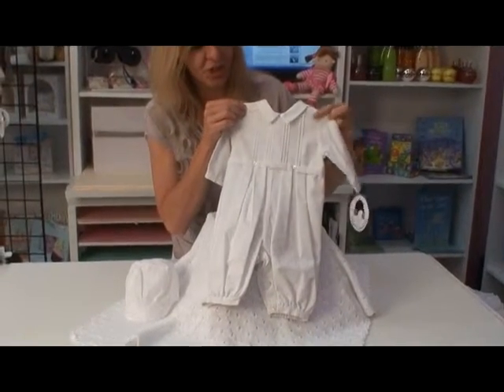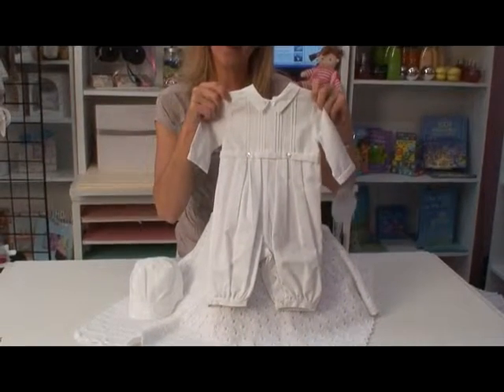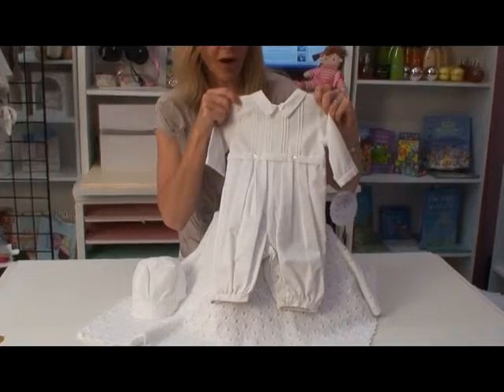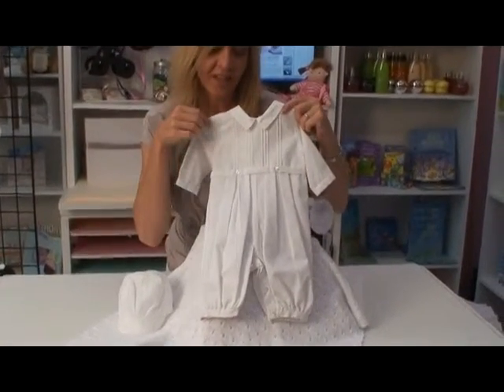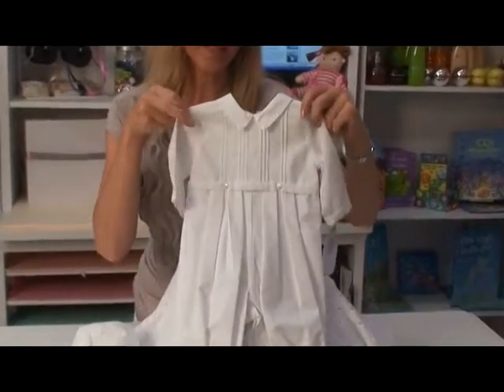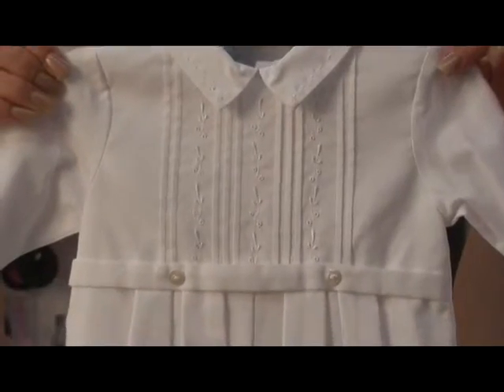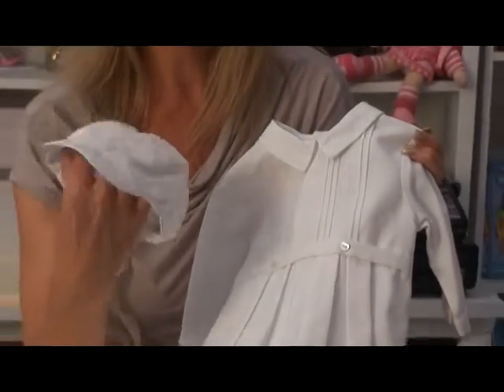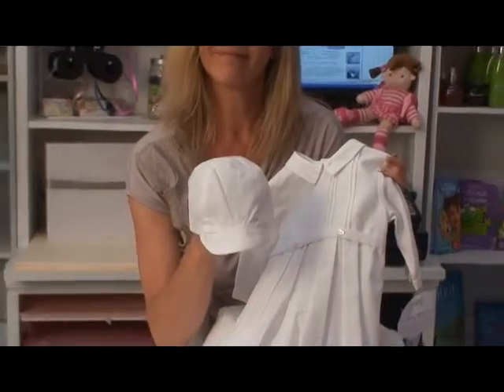White Cotton Christening Longall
Baby Boy White Cotton Christening Longall..  Cotton Blend Long sleeves give it formality.  Traditional Formal Look.  Simple Embroidered Pattern along the Bodice.  Includes a cap.